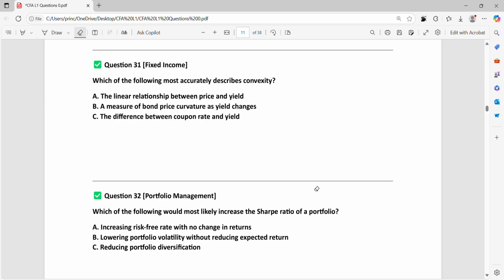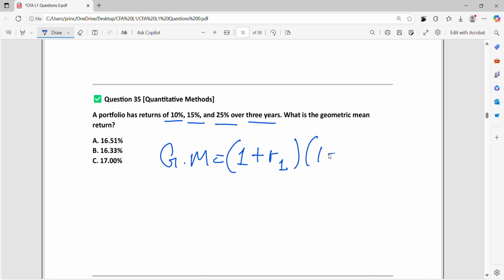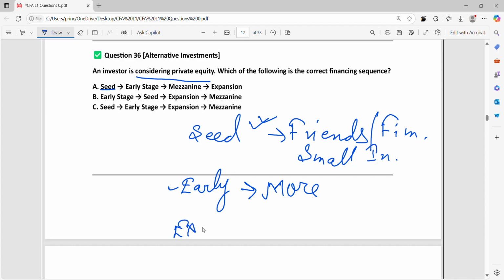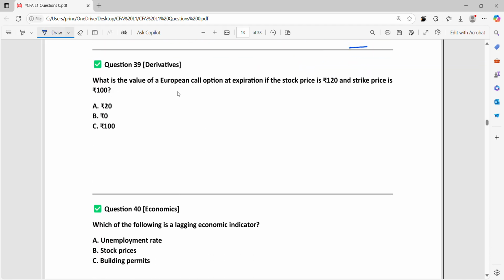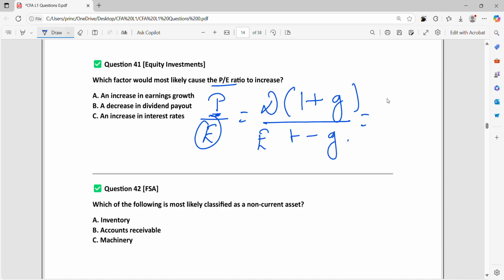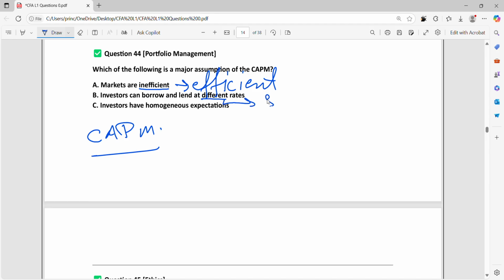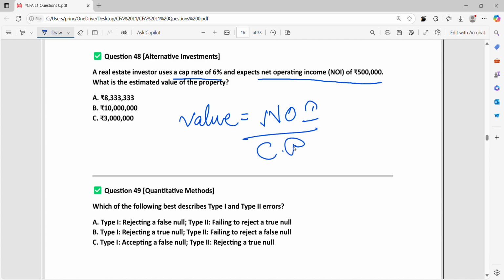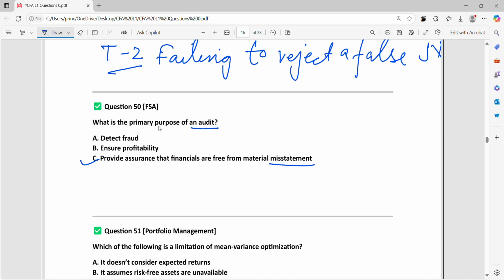CFA Level 1 | Next 20 Questions Solved with Full Explanation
Welcome to SMARTPREPFINANCE7

In this SECOND episode of our **CFA Level 1 Revision Series**, we dive into **20  questions** from key topics with detailed step-by-step explanations.

✅ Best for: August & November 2025 CFA Level 1 candidates
📚 Topics Covered: Ethics, FRA, Quantitative Methods
🔍 Type: MCQ Solving + Concept Revision
🎯 Perfect for Last-Minute CFA Prep
💡 Explained in a simple, student-friendly way